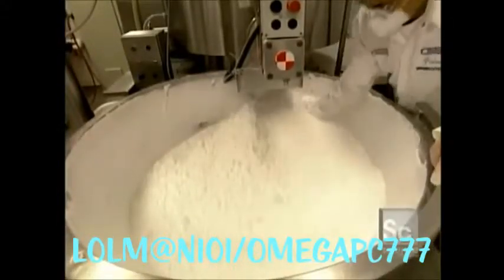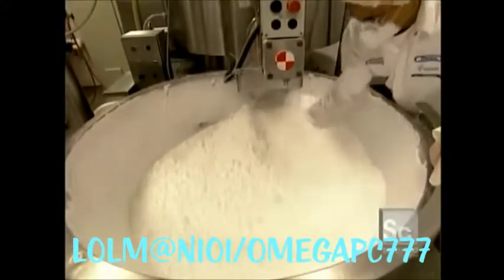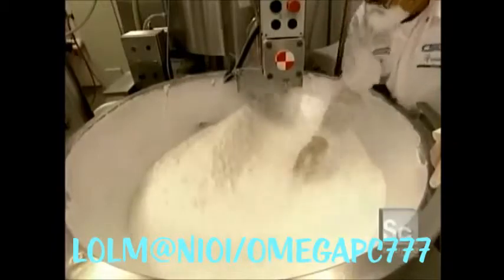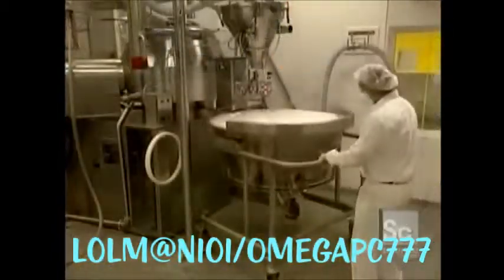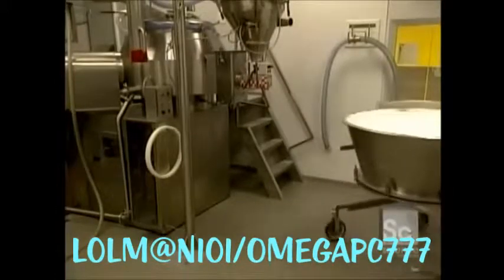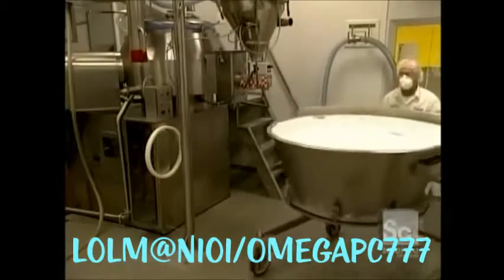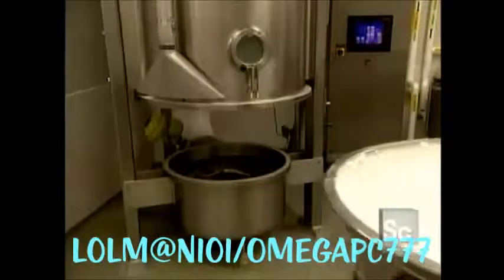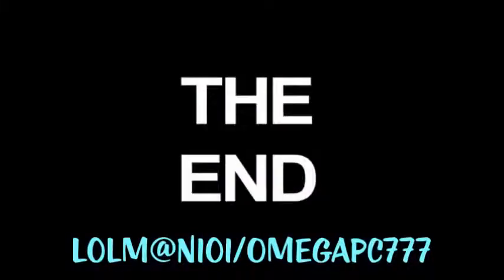YTP: How pills are crushed